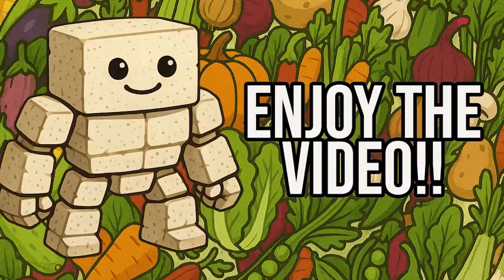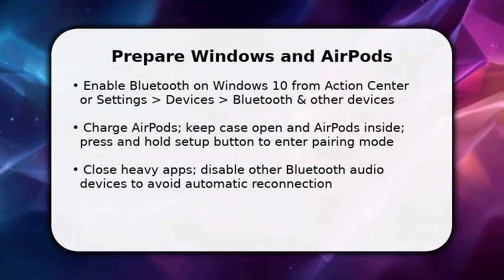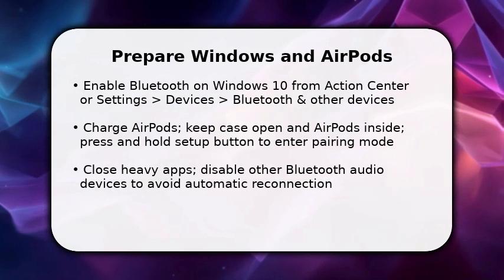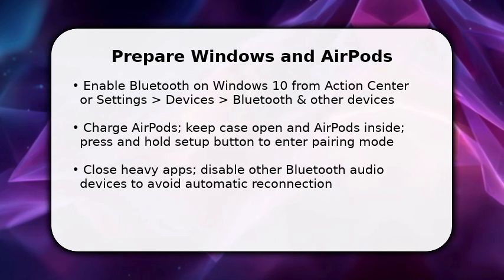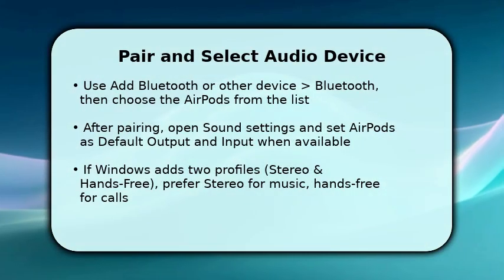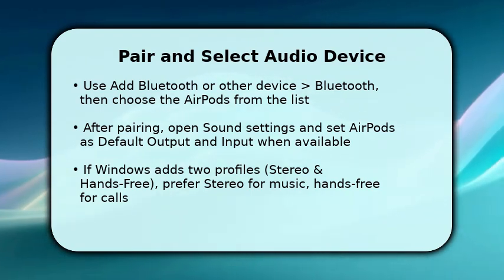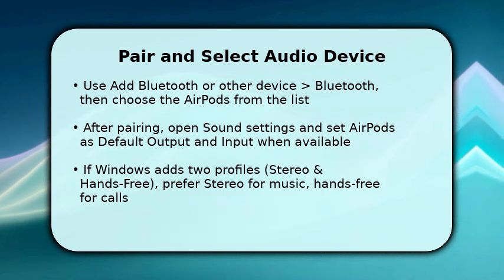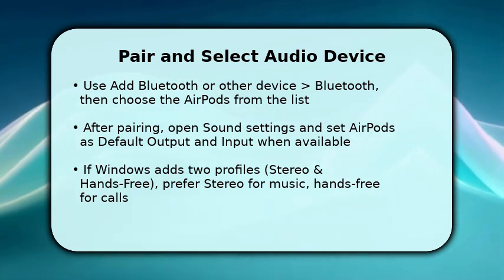How to Use Airpods on Pc Windows 10 (only Way)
Discover the exclusive method to connect and use AirPods on your Windows 1zymes PC. This video guides you through setting up Bluetooth pairing, optimizing audio settings for seamless integration with Microsoft's operating system.